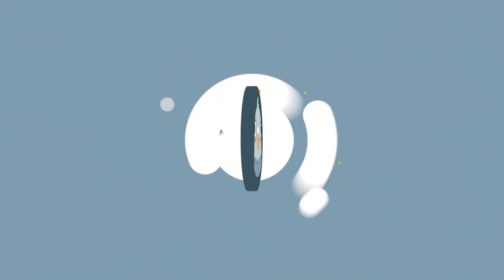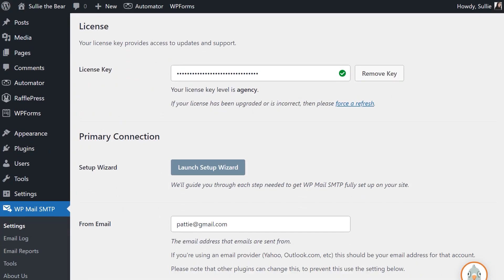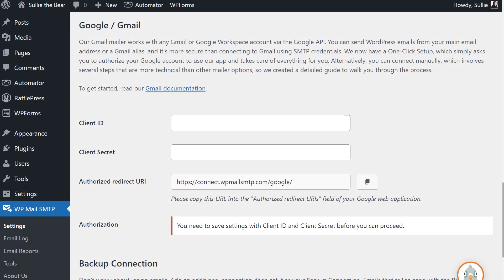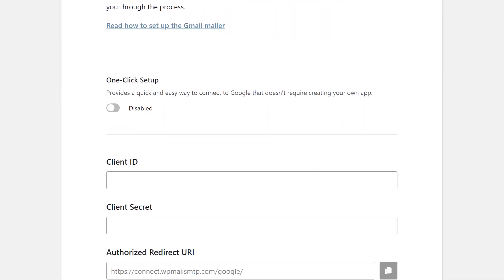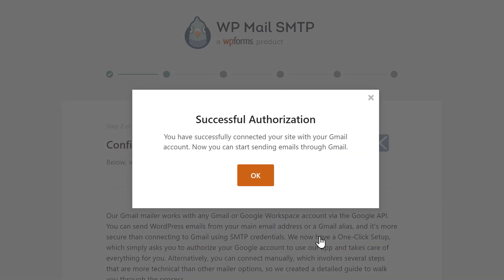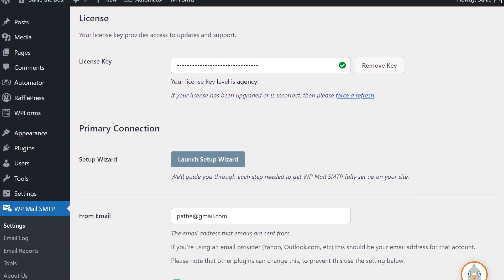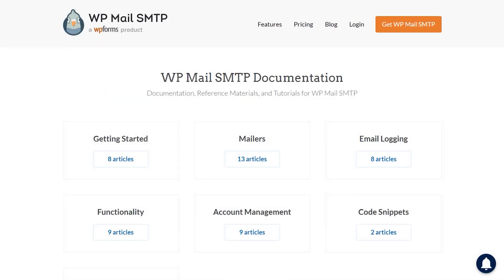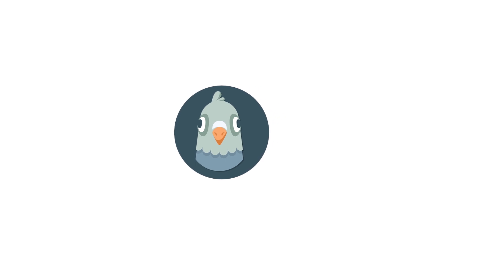WP Mail SMTP v3.11 Update - One Step Setup for Gmail Mailer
Welcome to WP Mail SMTP,  the most popular SMTP and PHP mailer for WordPress.

Today we’d like to quickly talk about our 3.11 update, which includes our brand-new one-step setup for Gmail.